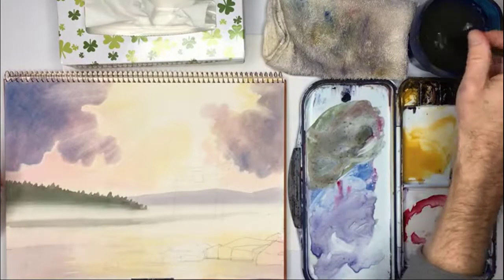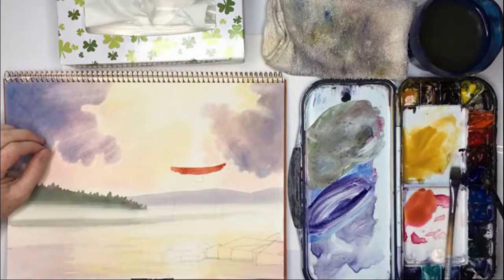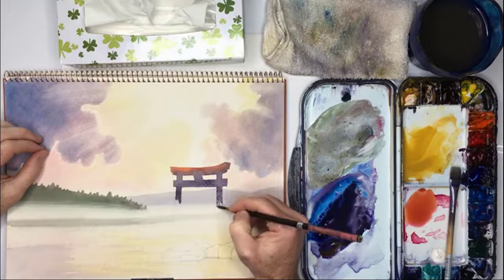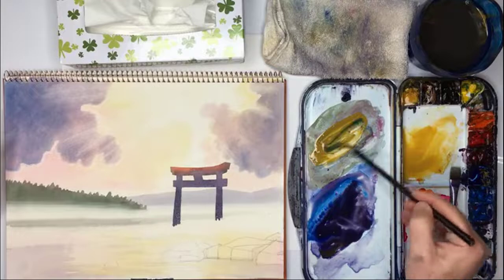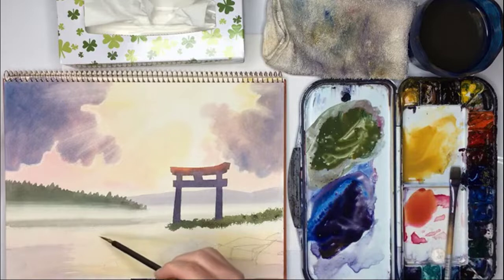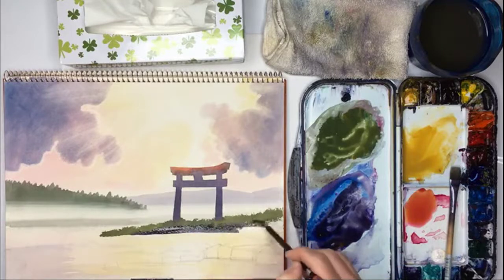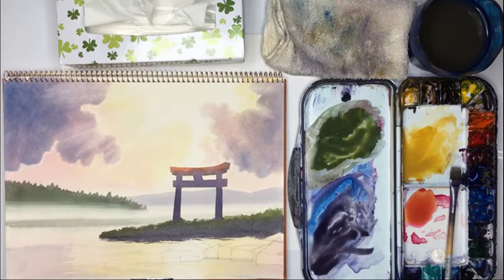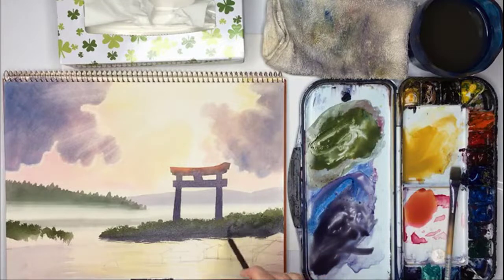Painting a Japanese Torii in watercolor with just 3 brushes and 3 colors.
A simple watercolor lesson for beginners.

Brush: Hake
Details: (This is the same brush as used in the first course: One Brush) 5/8” about $13

Brush: Liner
Details: I couldn’t find my liner brush at Dickblick but this one looks good and is  about $6

Brush: Bamboo
Details: I couldn’t find my own mop brush which is a Japanese brand called Artje. But below is one that looks good. The brush needs to be about 10-11 mm in diameter. So you can try another quill brush if you like. This one from dickblick costs about $3

Paint: Phthalo Blue Red Shade
Details: (Ultramarine is also okay) 15ml tube about $10

Paint: Permanent Alizarin Crimson
Details: 15ml tube about $14

Paint: Yellow Ochre
Details: 15ml tube about $10

Happy painting,

Gareth.